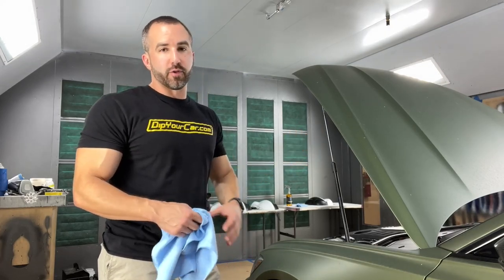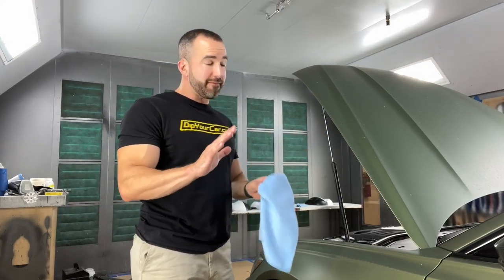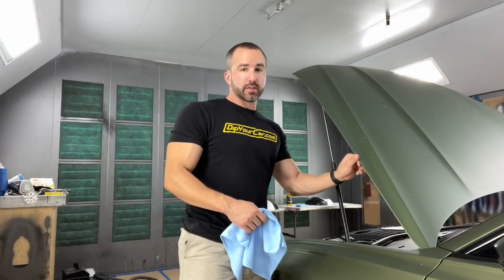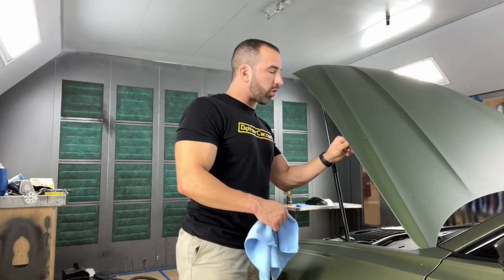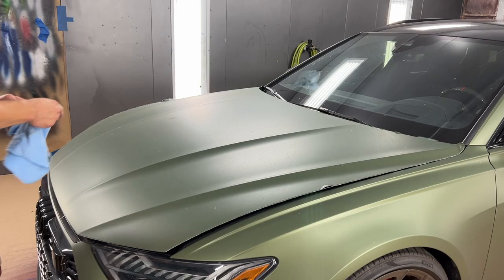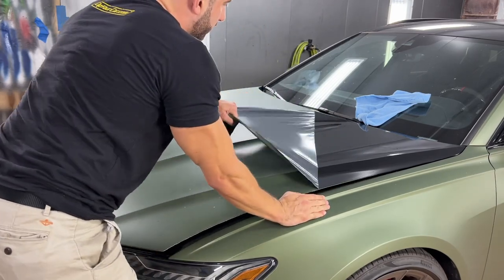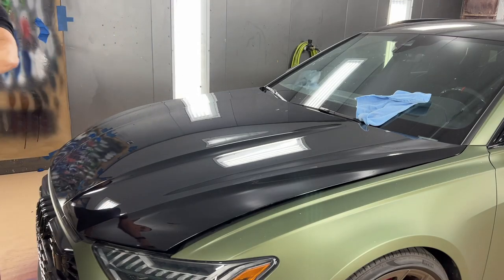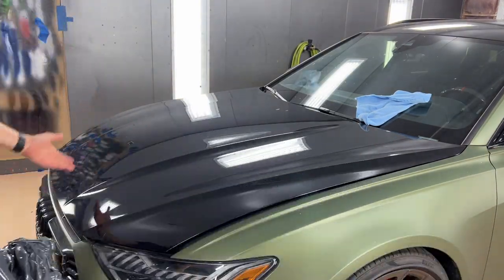Peeling Plasti Dip Off the Army Green RS6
The RS6 was Army Green for 6 months, time for a new color!